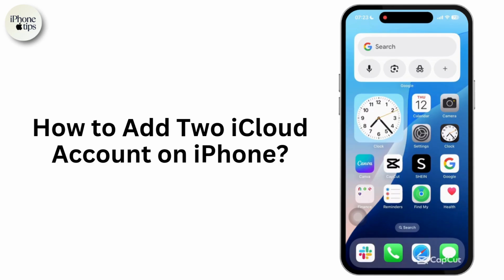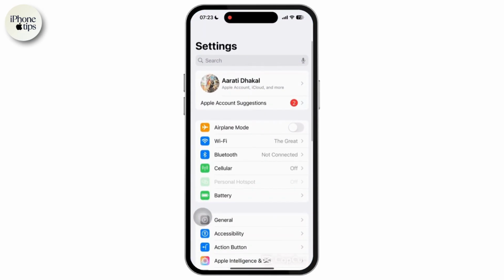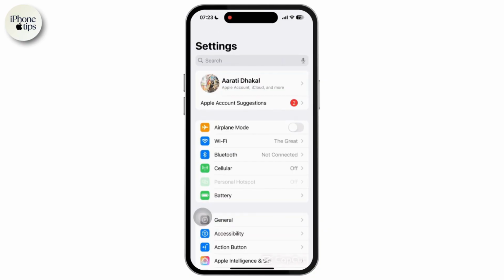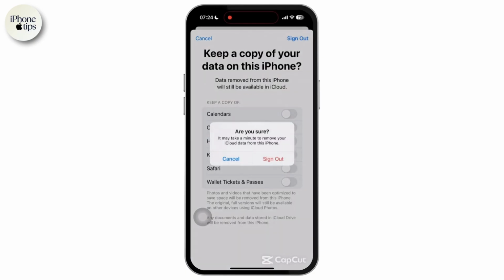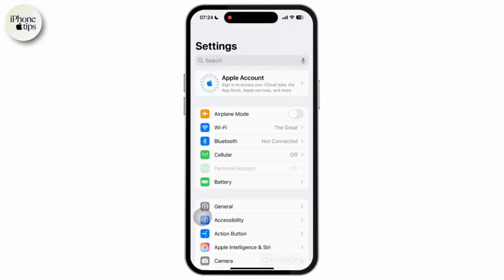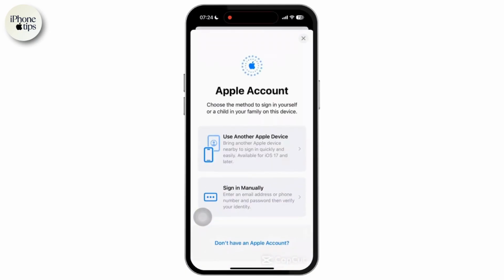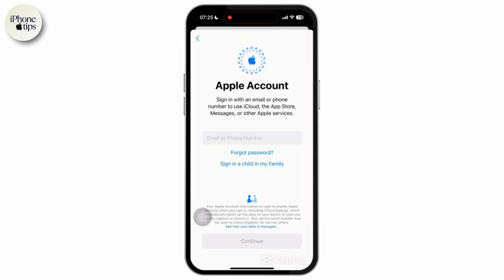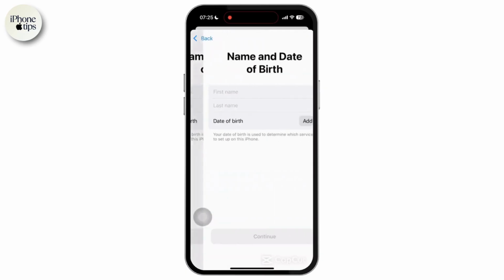How to Add Two iCloud Account on iPhone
In this video you will learn about How to Add Two iCloud Account on iPhone.

How to Add Two iCloud Accounts on iPhone (2025)! Want to use two iCloud accounts on your iPhone for better management of your data and apps? This video will guide you step-by-step on how to add and switch between two iCloud accounts on your iPhone easily and efficiently. Whether you're asking, "Can I add two iCloud accounts on one iPhone?" or need help managing multiple Apple IDs, this tutorial has all the answers. Learn the best methods to keep your accounts organized. Watch now to see how to add two iCloud accounts on your iPhone today!

Timestamps:

00:00 How to Add Two iCloud Accounts on iPhone
00:12 Can You Add Two iCloud Accounts on One iPhone?